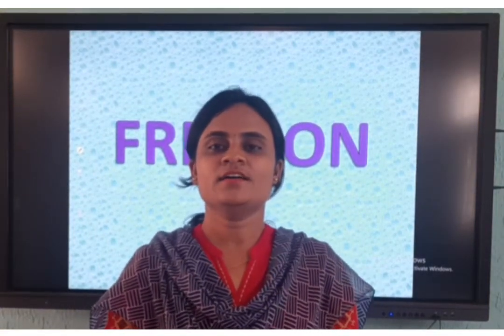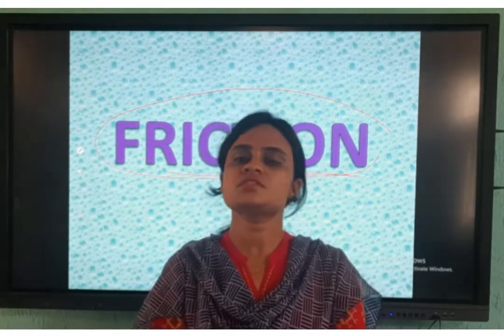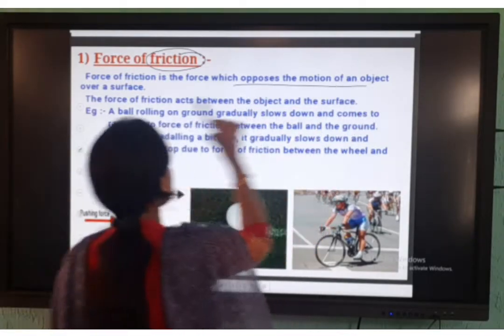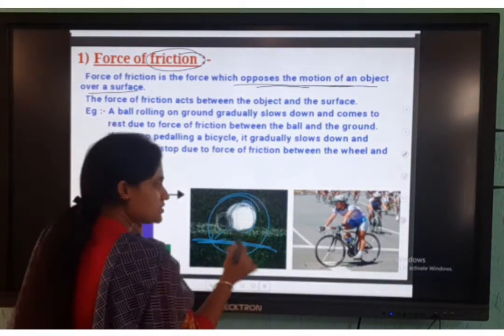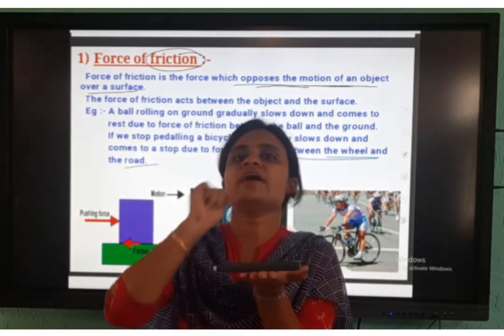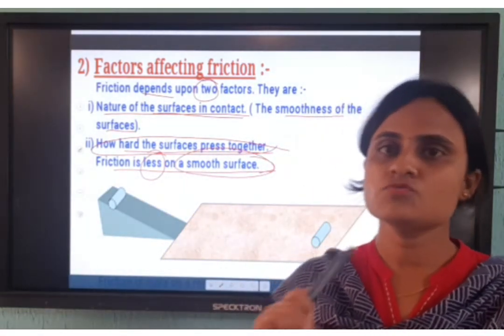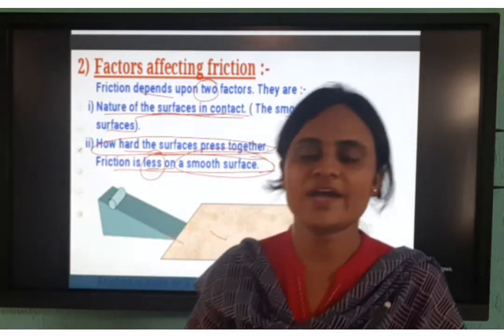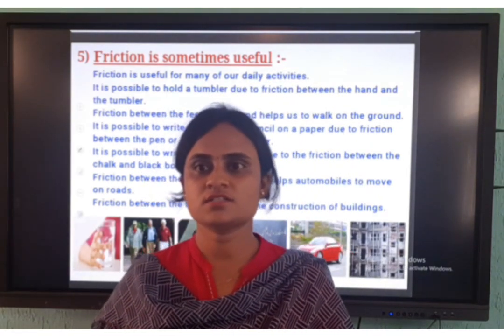Science Class-8 FRICTION Chapter-1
Introduction about friction and factors affecting